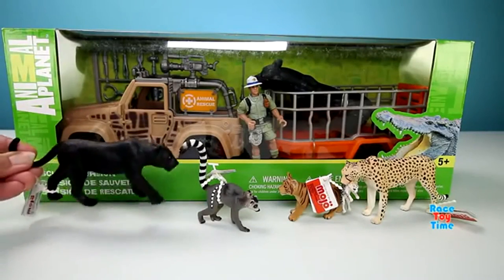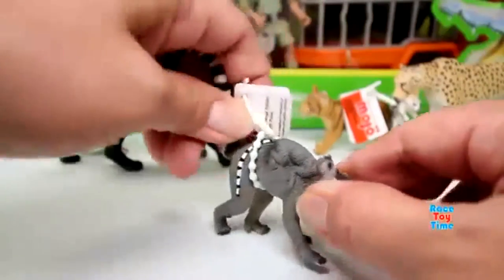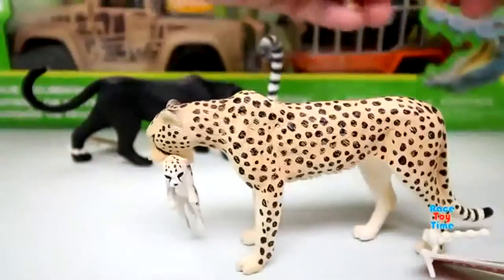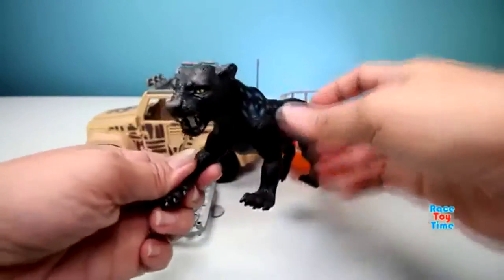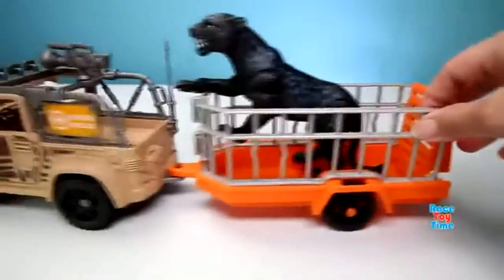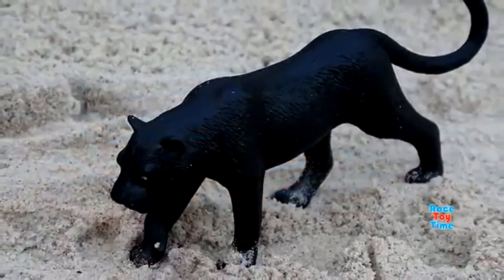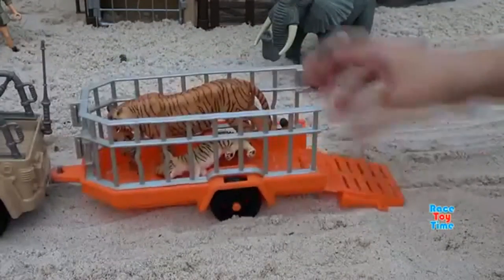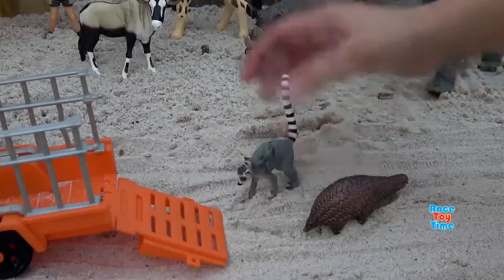Planeta animal- transportando animais - Brinquedo para criancas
Olá crianças, hoje vamos mostrar alguns brinquedos de animais (Safari,) e também um pequeno zoo para os animais. Este é um vídeo divertido e educativo onde as crianças aprendem alguns nomes de animais, como tigre, elefante, gazela, leopardo, tatu, tamanduá e muito mais! Transporte de animaizinhos pela florestas Também incluímos três transportadores de animais neste vídeo. Curta, compartilhe e comente nosso vídeo.